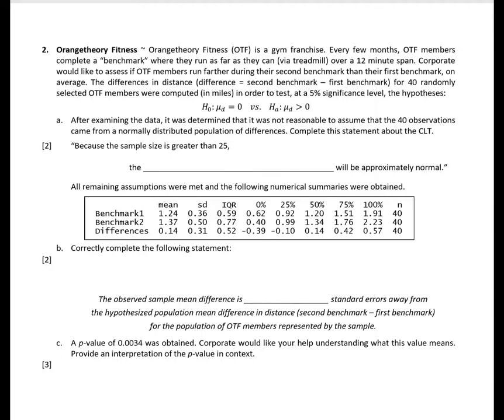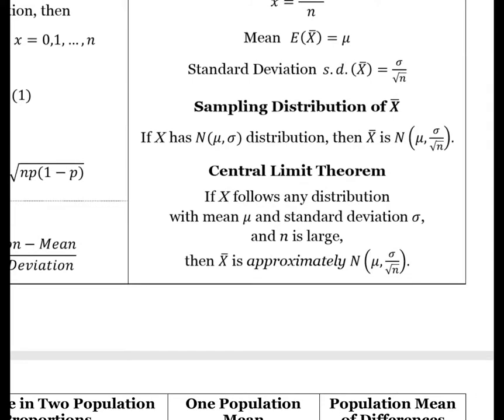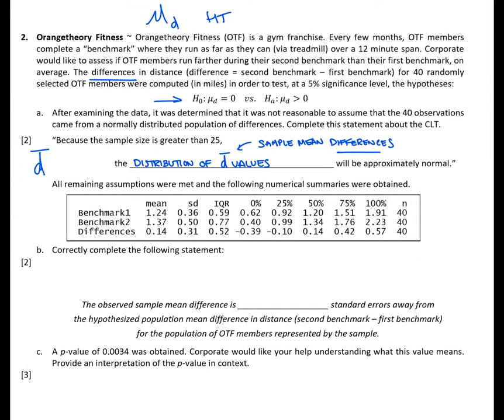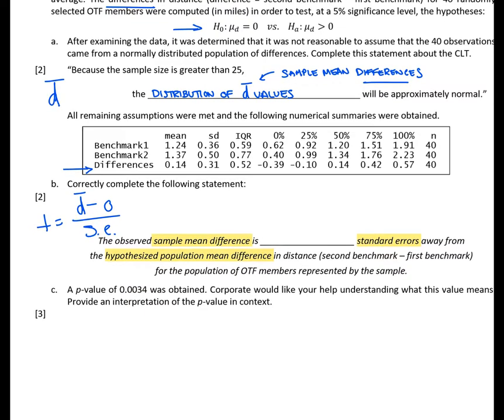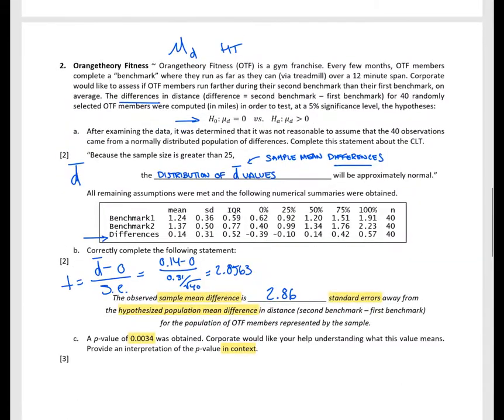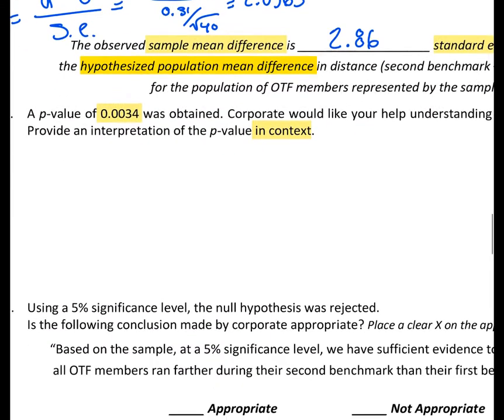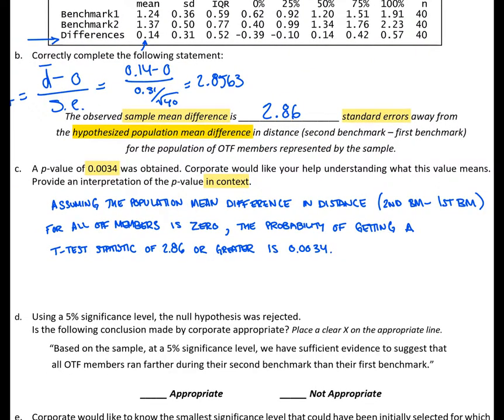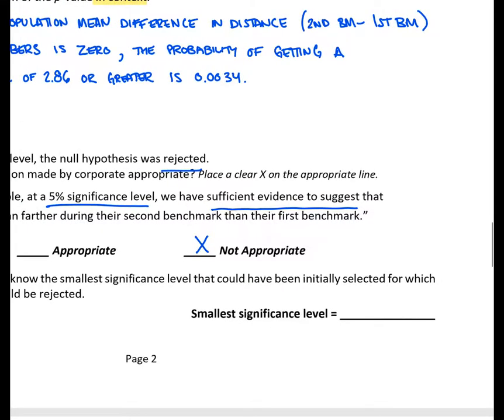Stats 250 F19 Exam 2 - Page 2 Solutions